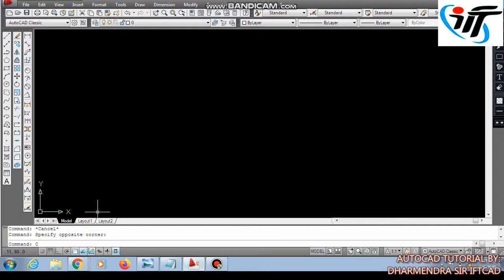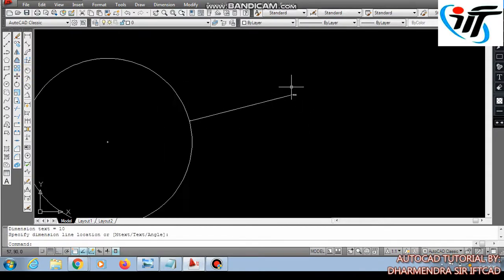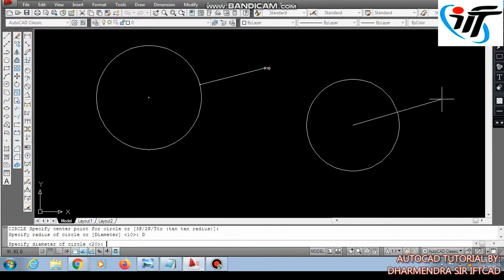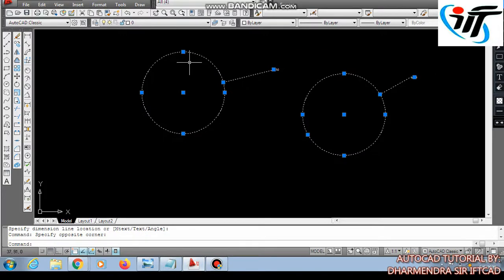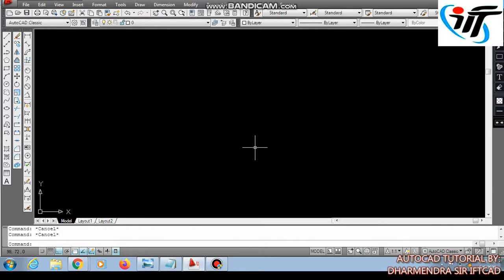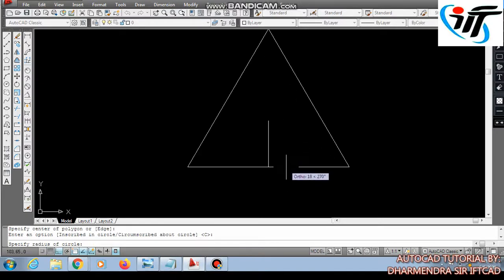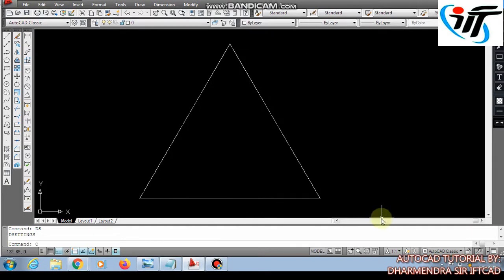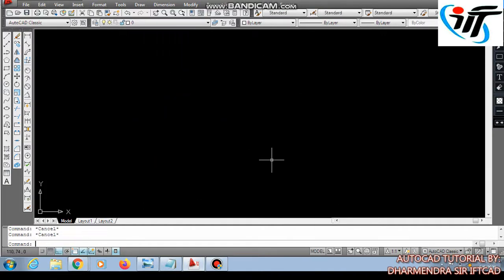How to Draw CIRCLE-3P/2P/TTR AND ARC IFTCADD Dharmendra Sir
Use of COMMAND: CIRCLE-3P/2P/TTR  AND ARC#Dharmendra Sir
AutoCad Drafting
AutoCad 2D Designing
Autocad 3D Designing and Drafting
Use Of Limmax in autocad
Best Vedio for Autocad biggners
Best tutorial for autocad biggners
Best tutorial for autocad civil drafting and designing
Best tutorial for autocad mechanical drafting and designing
Autodesk certified courses
Autocad electrical drafting and designing courses and vedios